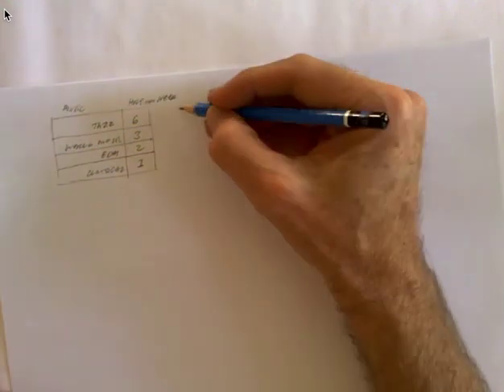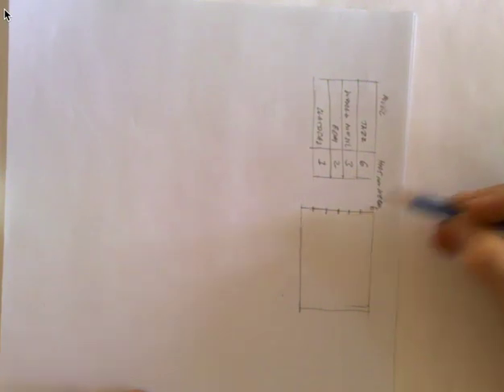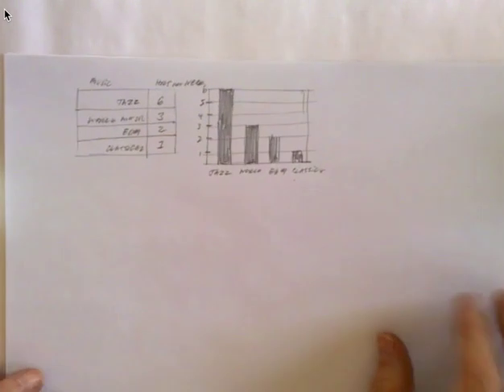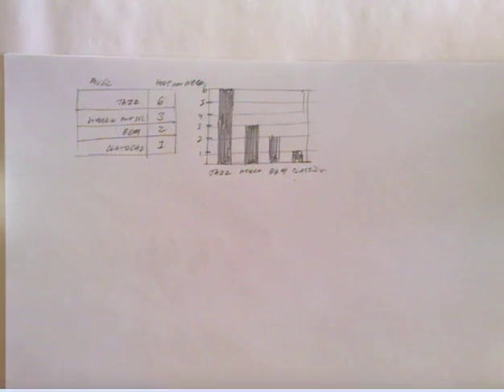11 POV DataViz